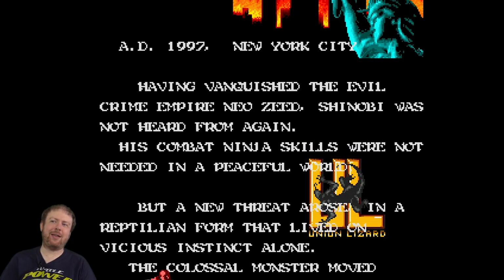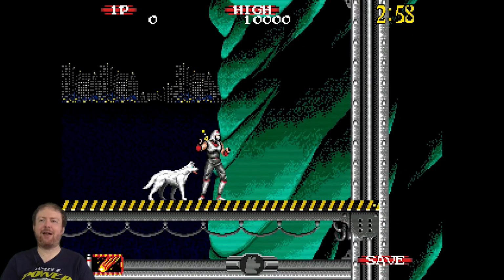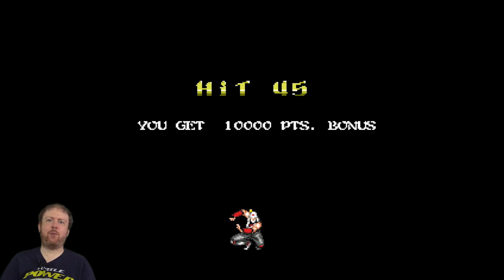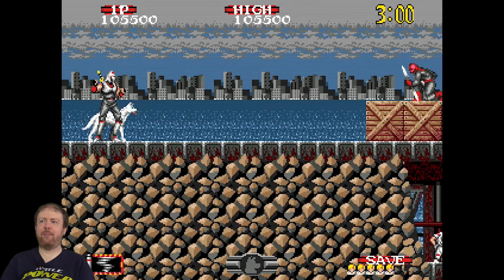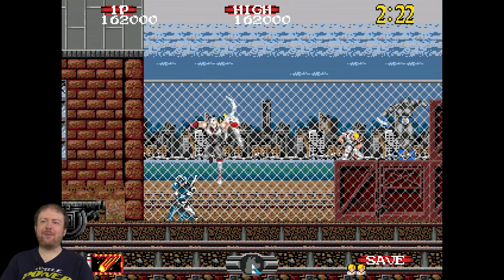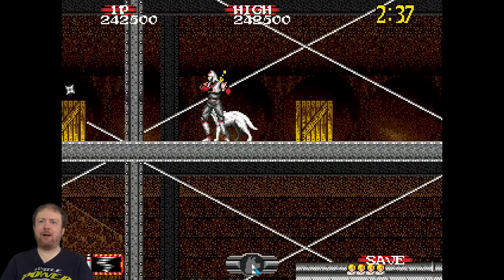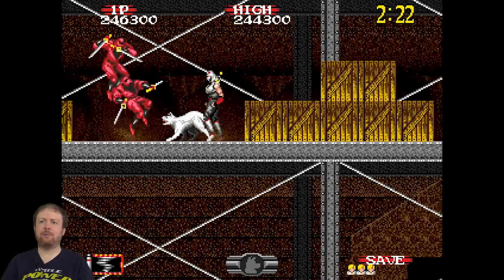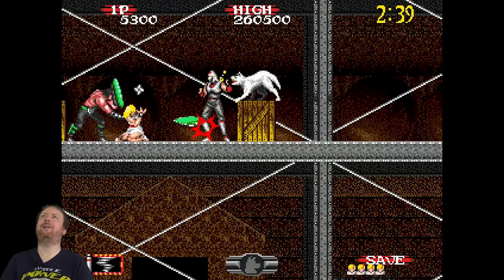Shadow Dancer: The Secret of Shinobi | Game Moose Plays!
This week, Ryan plays Shadow Dancer: The Secret of Shinobi. Why you ask??? Because ninjas are awesome!